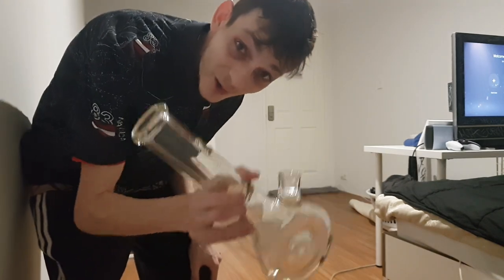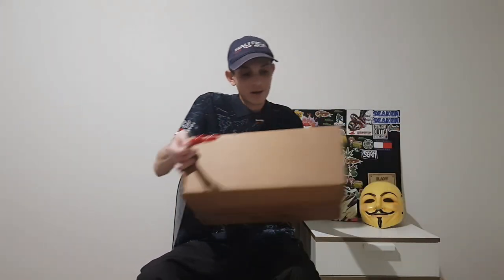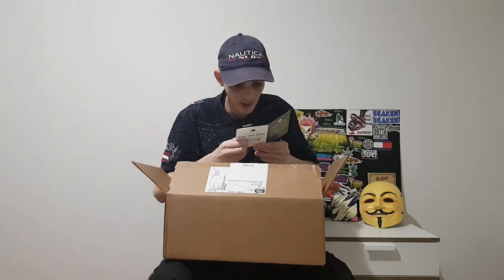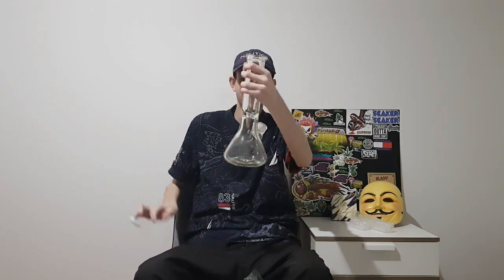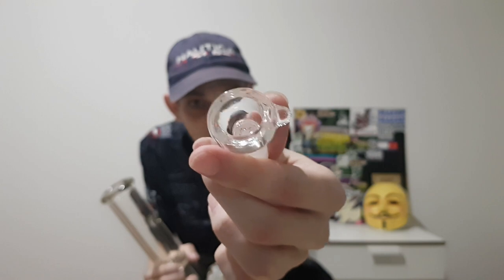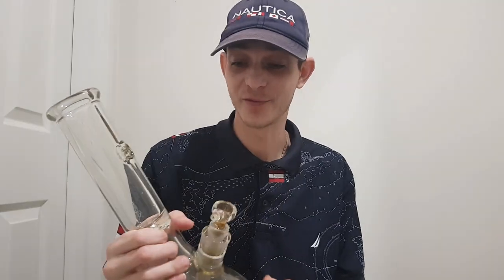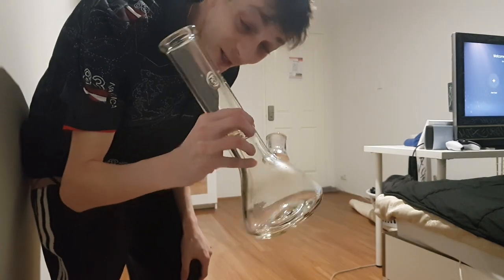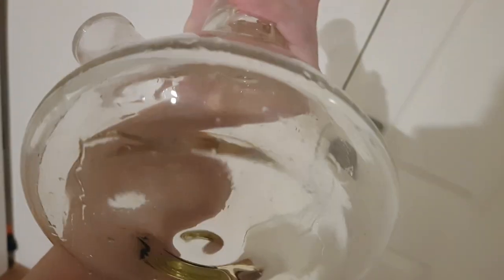Tank Glass Beaker Review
This video is entended for documentation, entertainment and artistic expression. Do NOT try this at home.